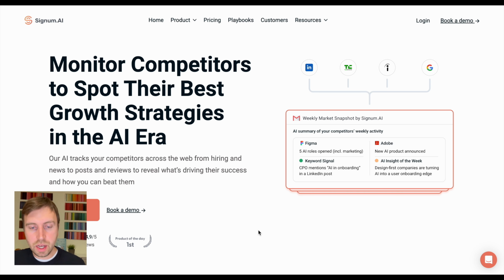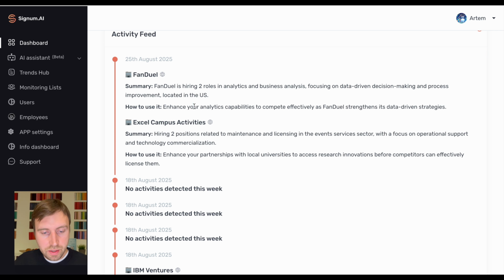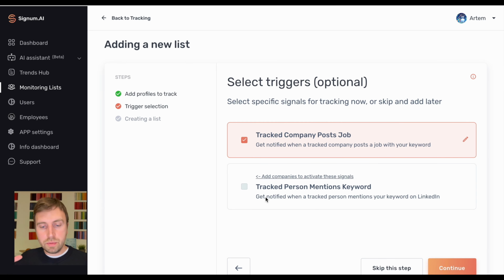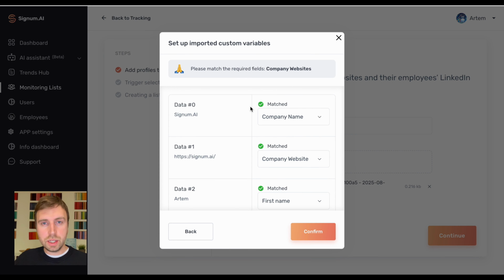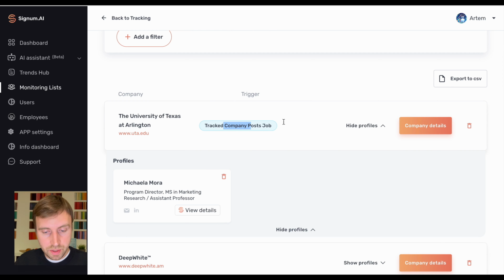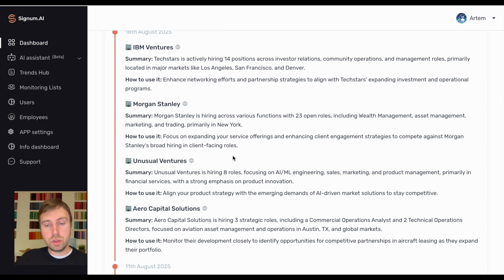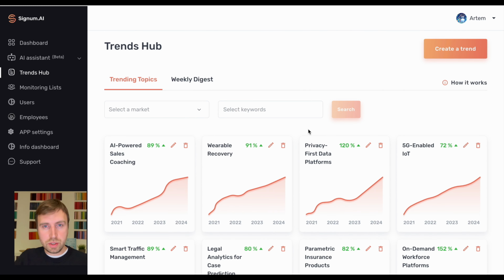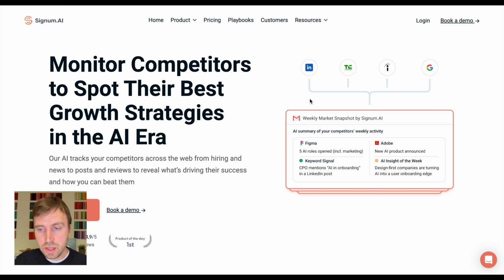Signum.AI Demo: Competitive Intelligence in the AI Era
In this demo video, you’ll see how competitive intelligence works in the AI era: tracking ad campaigns, product launches, hiring trends, and company visibility in ChatGPT-like platforms. Signum.AI helps turn these signals into practical business insights.